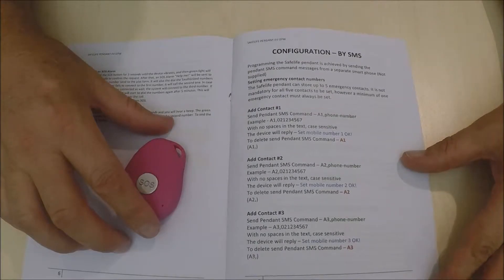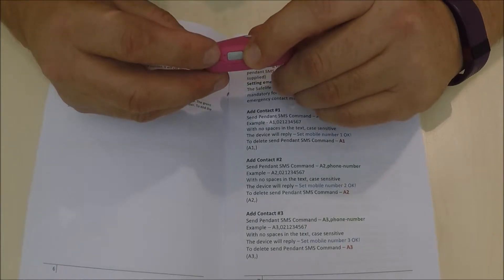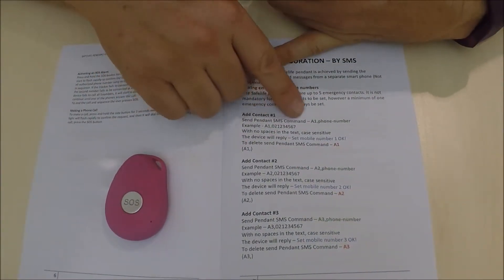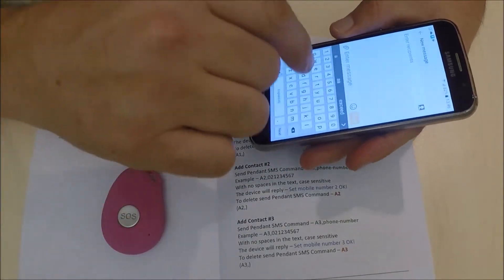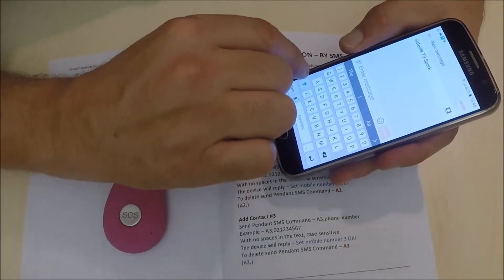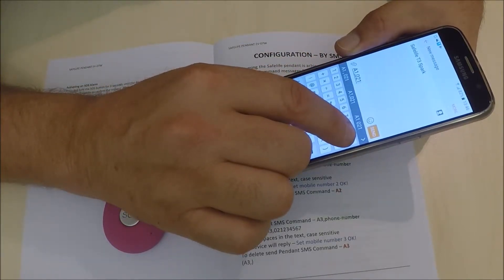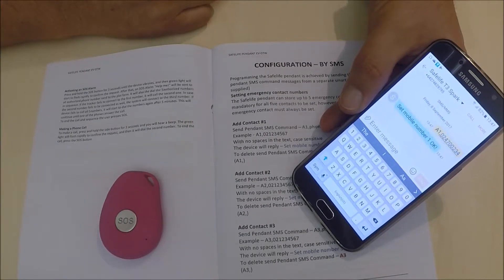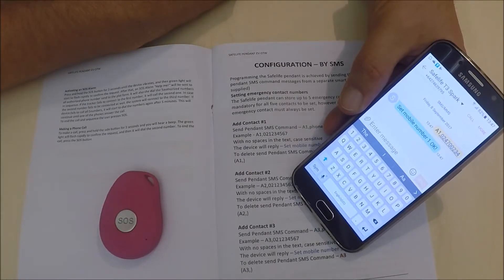Legacy 3G Personal Safety Alarm How to program a contact in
How to enter an emergency contact.